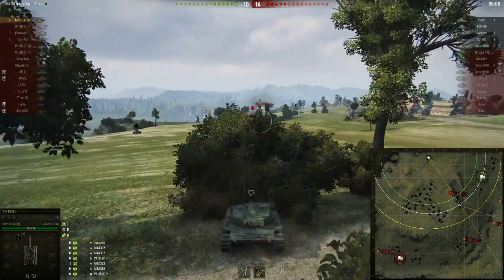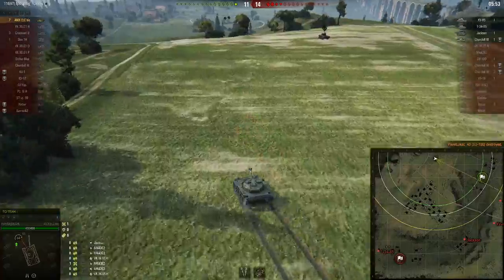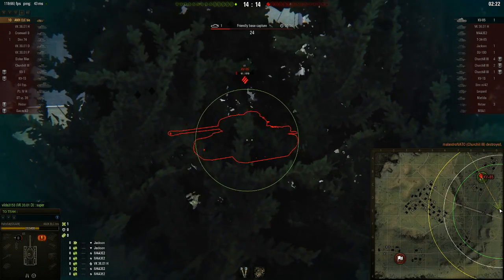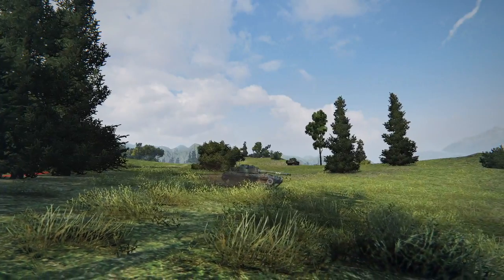WOT - Light Tanks? Get Screwed | World of Tanks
World of Tanks.  You Enjoy light Tanks?  Well Get Screwed.  AMX ELC Bis Gameplay.